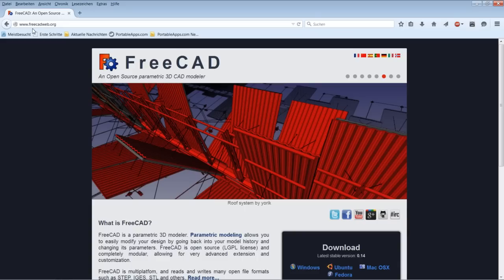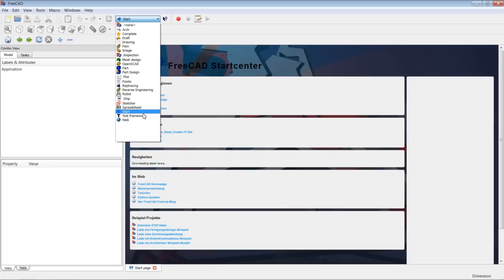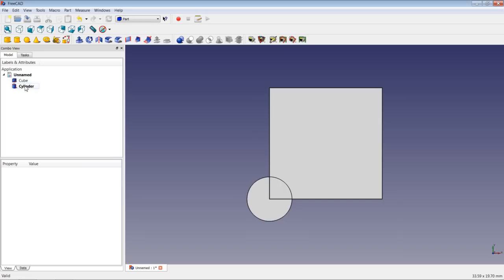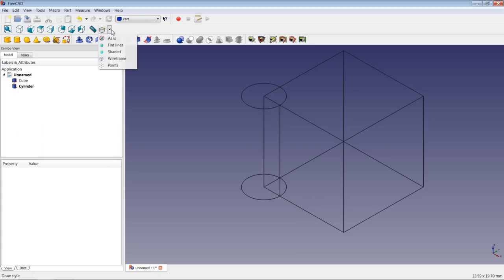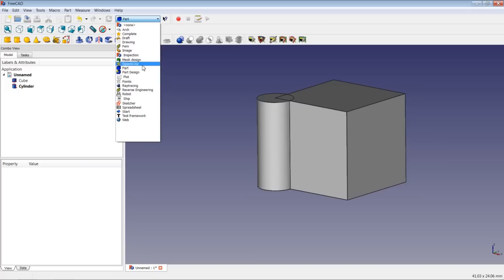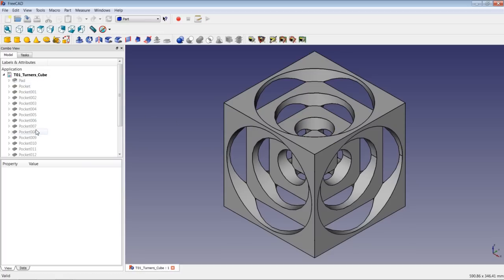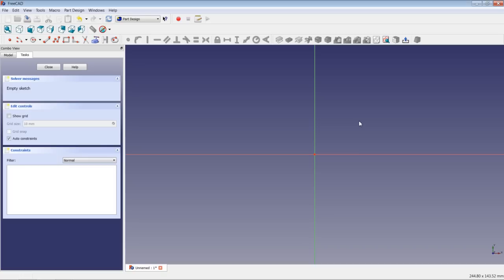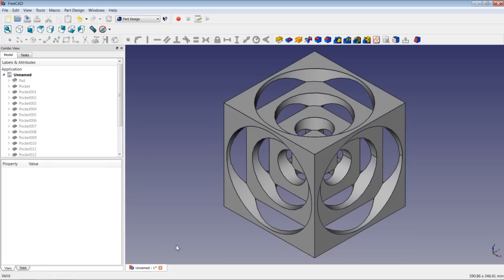FreeCAD Lesson 01 - Turners Cube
Learn Modelling with FreeCAD.

FreeCAD 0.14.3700 on Windows 7 - 64 bit
Introduction to program
Use of Part Design-Workbench